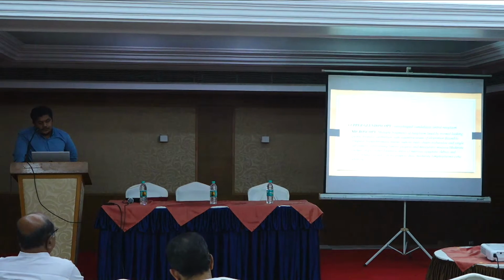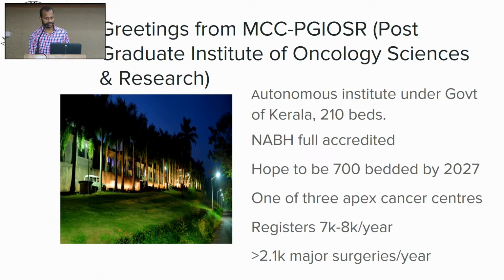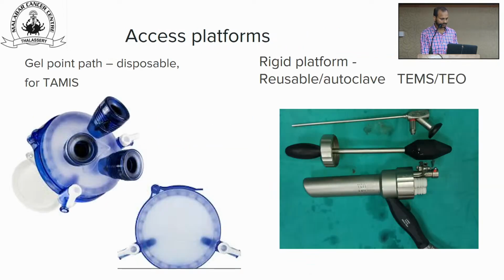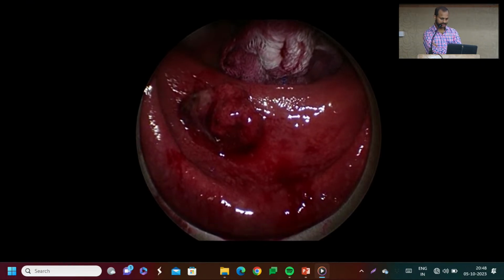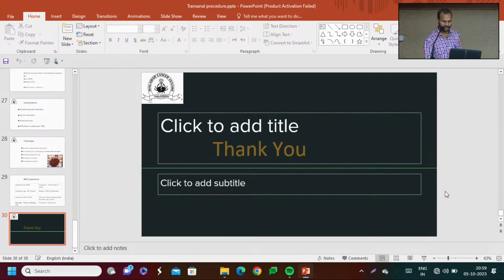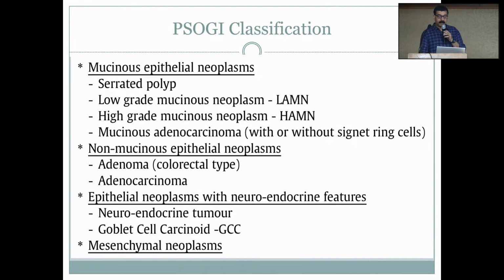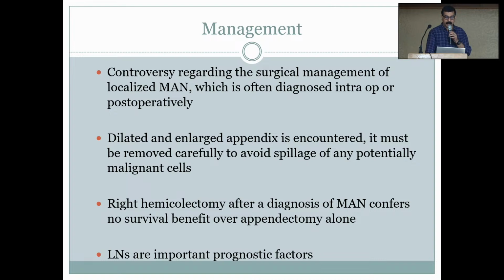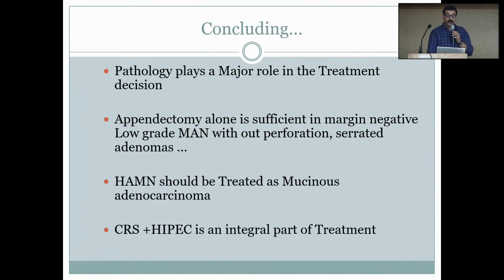Calicut surgical club meeting